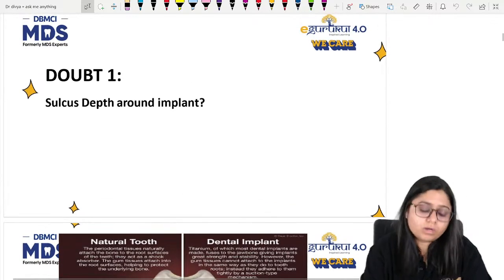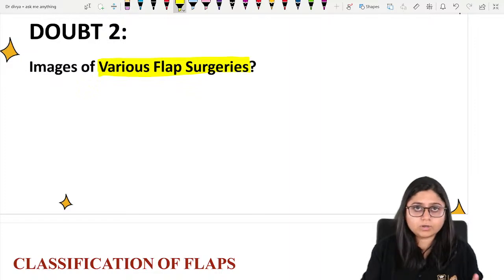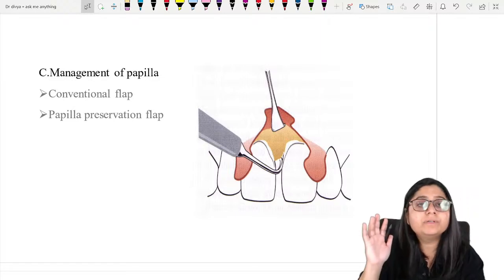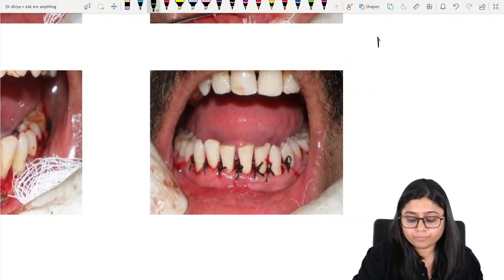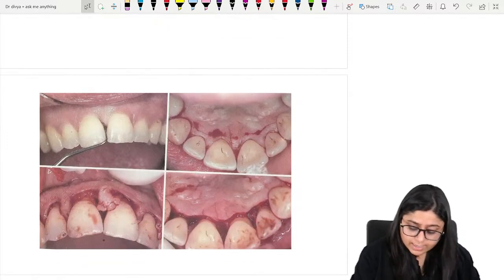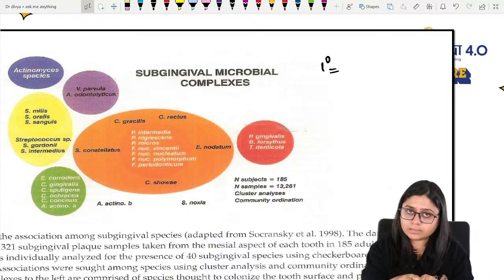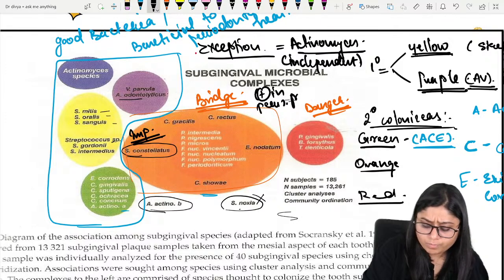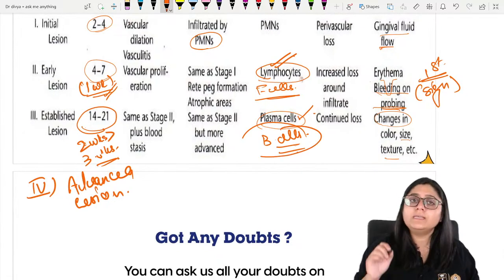Ask Me Anything - Periodontics | Dr. Divya Gupta | DBMCI MDS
In this session, Dr. Divya Gupta, OG - Periodontics, answers all your doubts related to the subject. Join the live sessions on 12th December 2023 at 9 PM and give an extra edge to your preparation before NEET MDS 2024.

Make use of this insightful session by commenting down your queries beforehand.